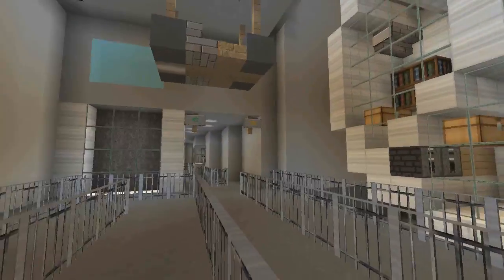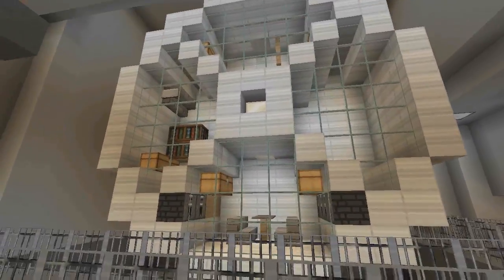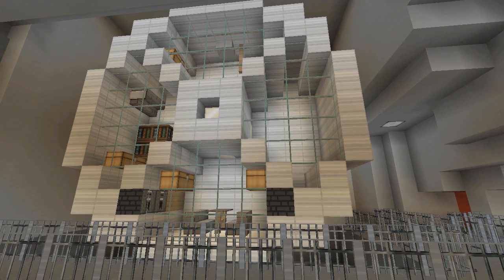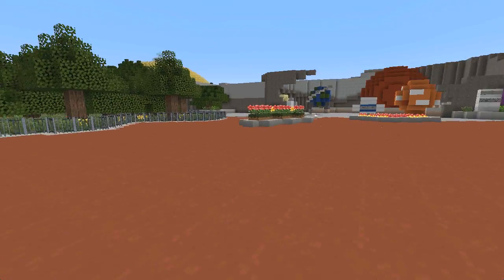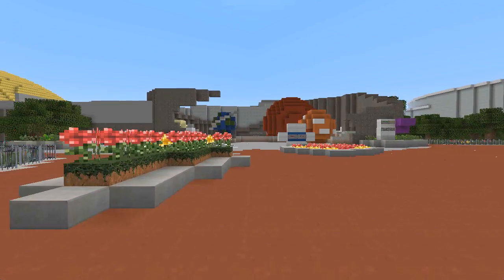Mission:SPACE | Revisiting Disney World!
In my next episode of Revisiting Epcot, I take a look at Mission: SPACE and talk about what I would do to it to make it better!

More on Minecraft

The game involves players creating and destroying various types of blocks in a three dimensional environment. The player takes an avatar that can destroy or create blocks, forming fantastic structures, creations and artwork across the various multiplayer servers in multiple game modes.

Want the game?